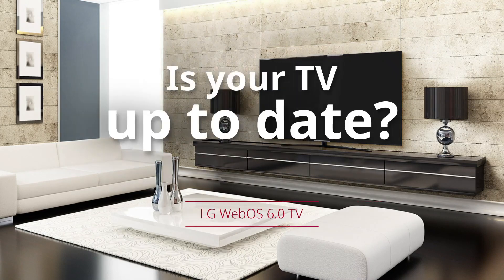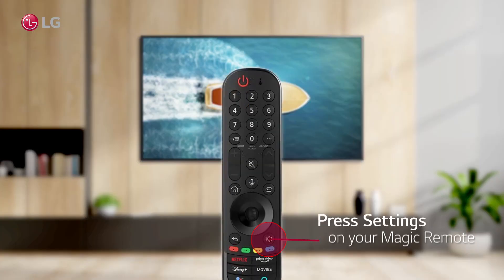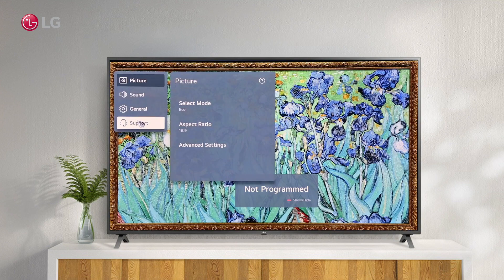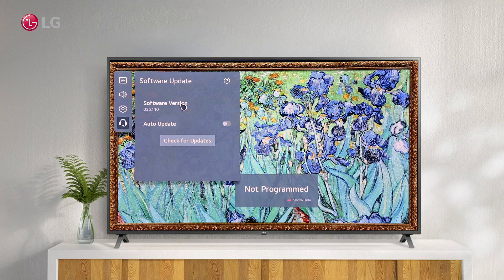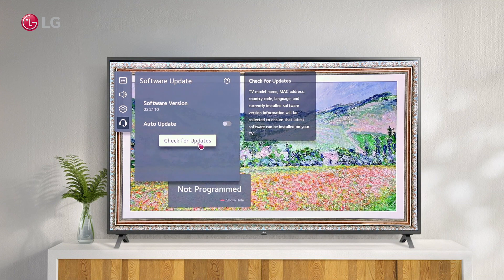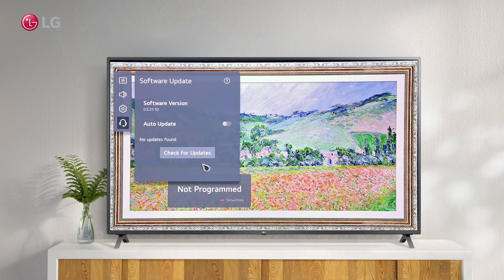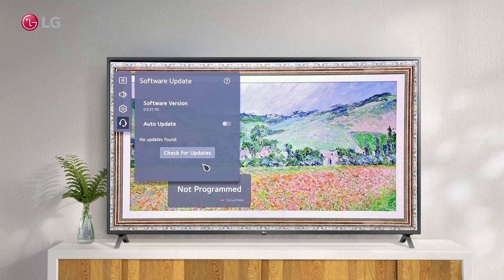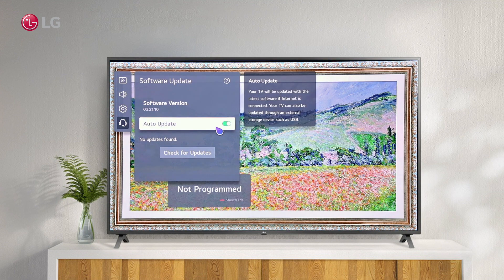TV LG | Aggiornamento Software e Firmware Smart TV WebOS 6.0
Video guida per come aggiornare la versione software delle Smart TV con WebOS 6.0